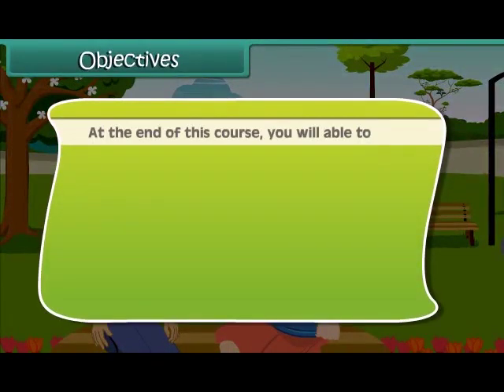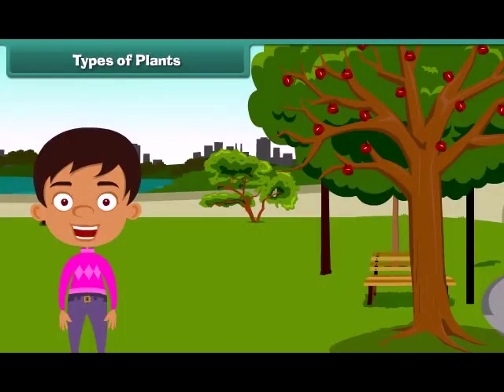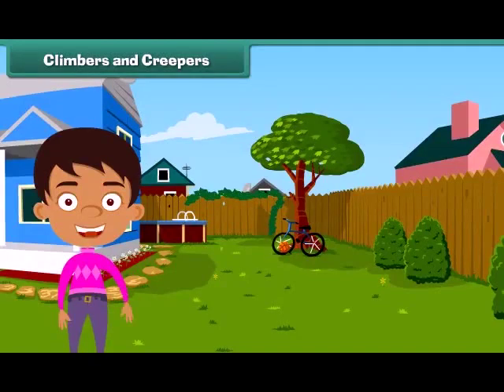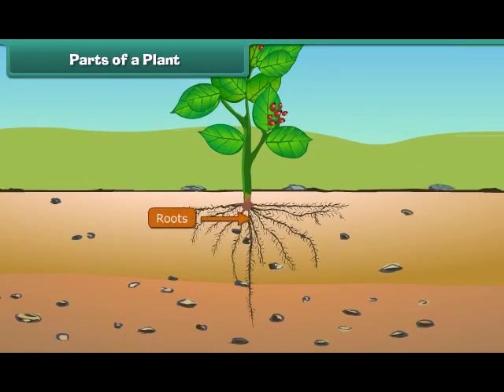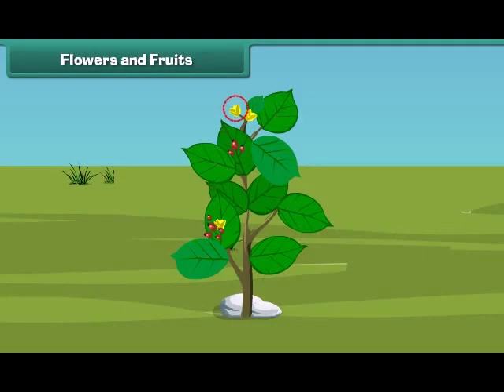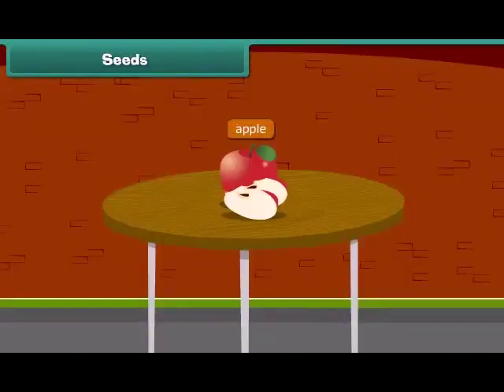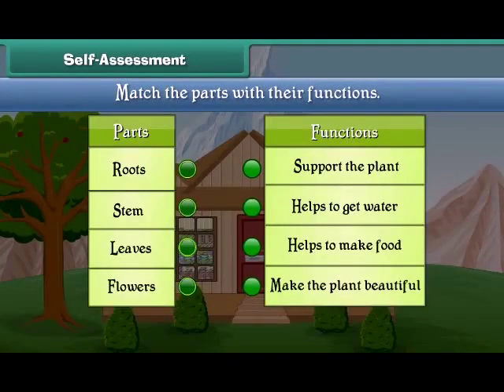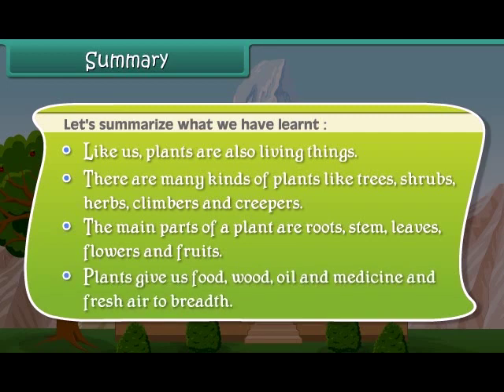Plant Life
MP CONVENT SCHOOL BARI